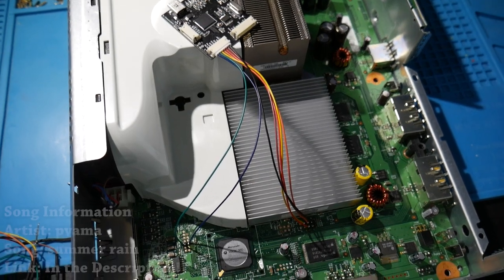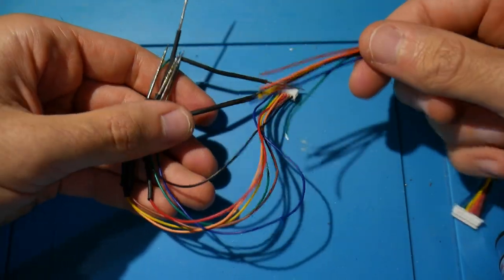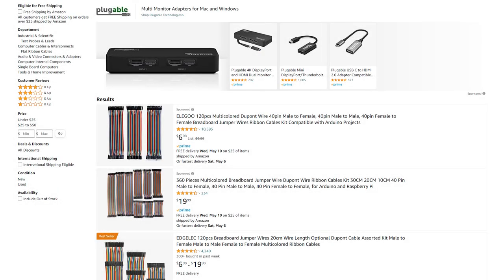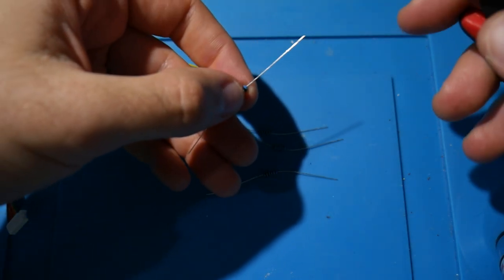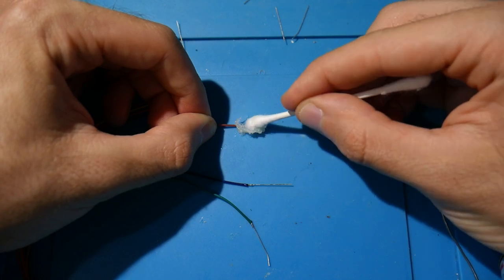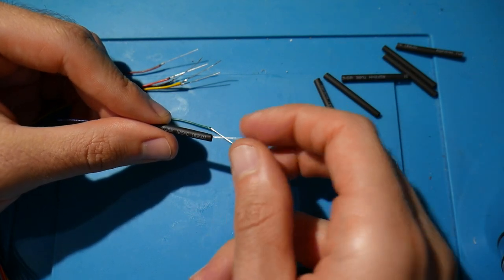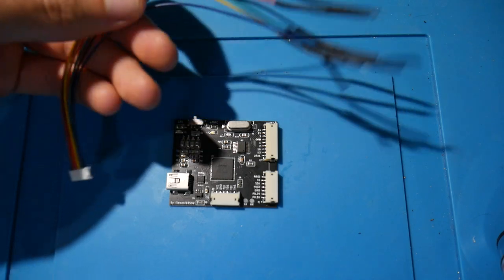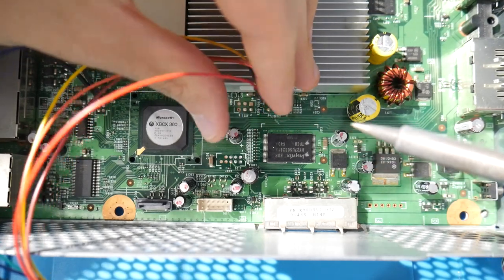Upgrading Xbox 360 NAND Programmer Wires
Throughout many installation videos I have uploaded, several people have asked me what's up with my NAND wires? Why do they look different? What's attached to them? What did I do? In this video I'll answer all of those questions, why I did so, and how you can do the same with your own wires! This little upgrade can desoldering and resoldering your wires over time much easier and easily prolongs their lifespan if they're being used across many consoles.

Timestamps!

0:00 - Intro
1:58 - Prerequisites
3:51 - Preparing the Wires
6:39 - Protecting the Wires
8:24 - Final Touches

Song Information
Artist: pyama
Song: summer rain